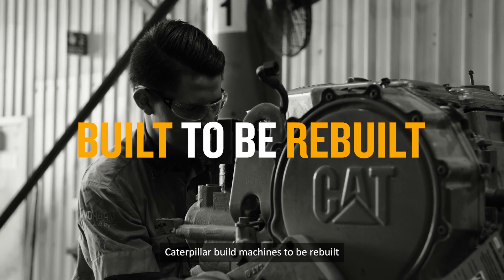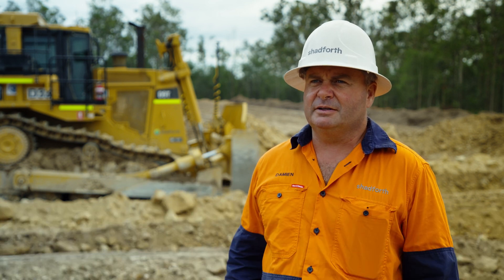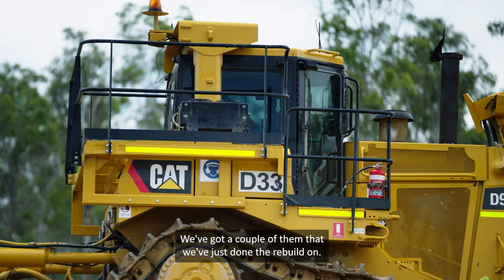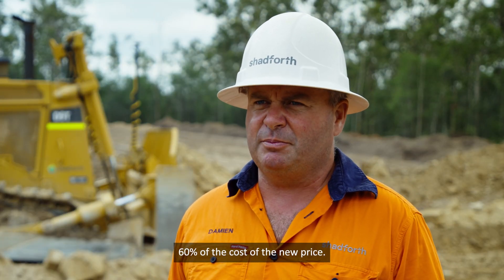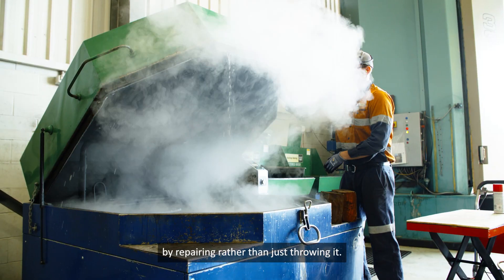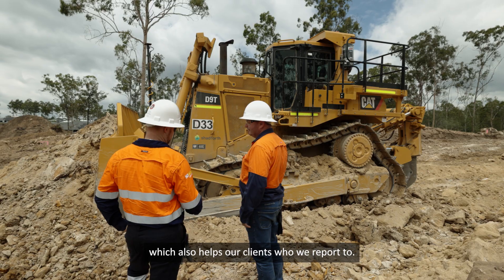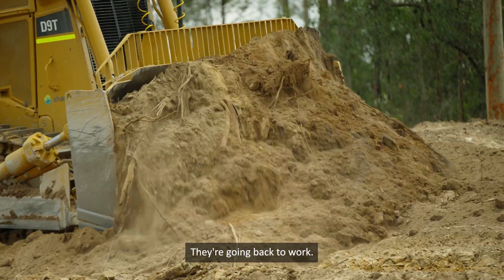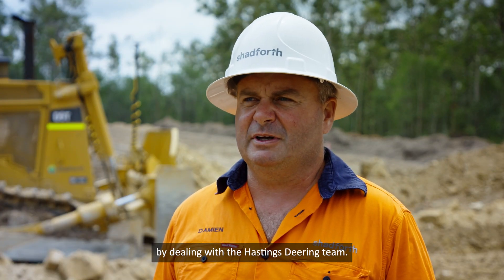Cat D9T Dozer Component Rebuild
Working across residential and commercial industrial development, the team at Shadforth Civil utilize a large fleet of Cat machinery.

After nearly 19,000 hours, the Cat D9T Dozer was due for an engine transmission rebuild. The team saw the benefit of a Cat Certified Rebuild on the machine rather than purchasing new. At 60% of the cost of new, the numbers stacked up.

Rebuilding these machines has helped to reduce their fuel emissions and carbon footprint by repairing instead of discarding the old machine.